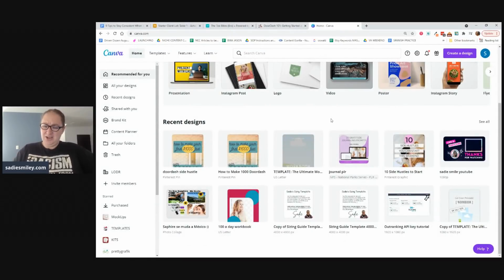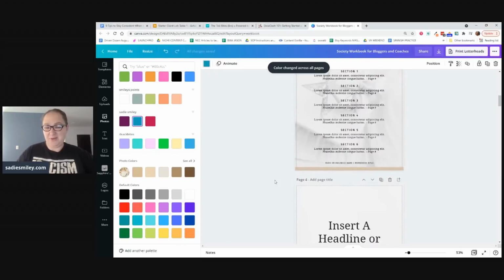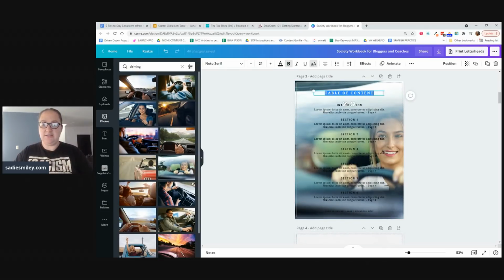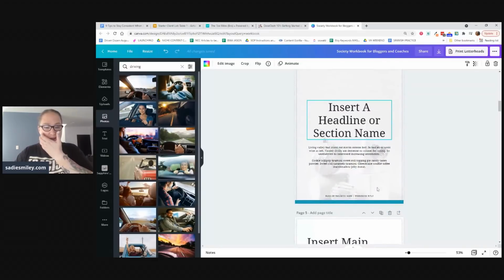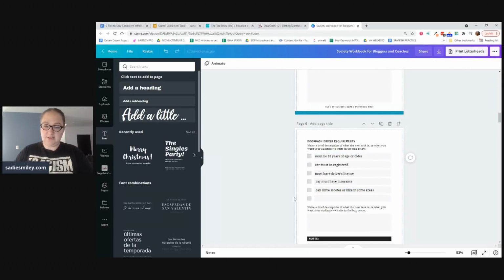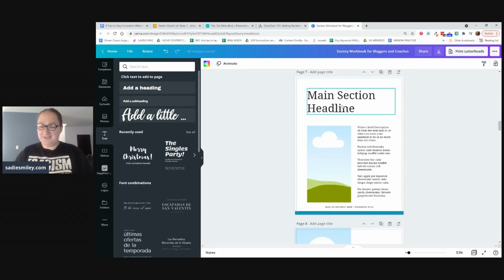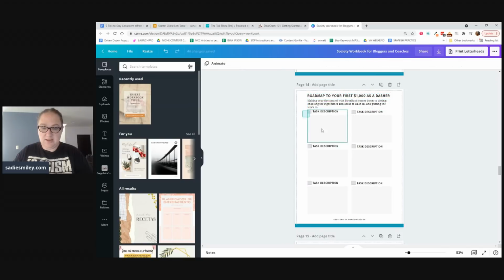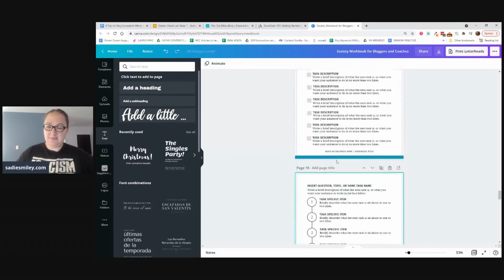Creating an Opt In in Canva | Work With Me Video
Let's work together creating an opt-in using Canva! :) I will add a link to the finished product as soon as it's ready. After the workbook is finished, I'll be adding it to FloDesk to create an email automation so look out for that video, too!

Workbook template I used [Click "USE TEMPLATE" at the bottom]